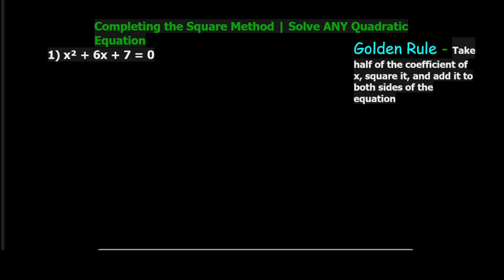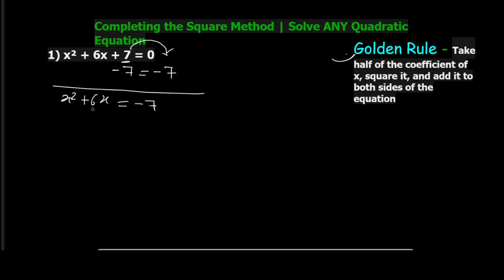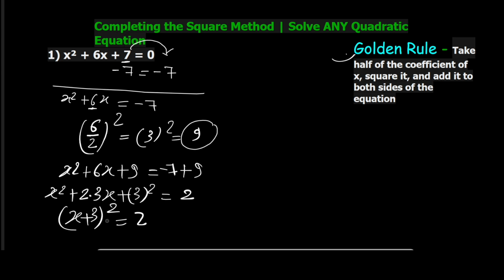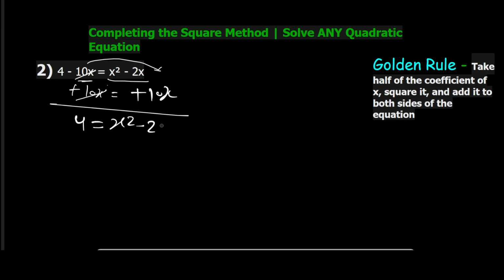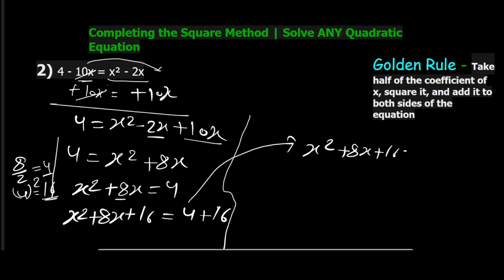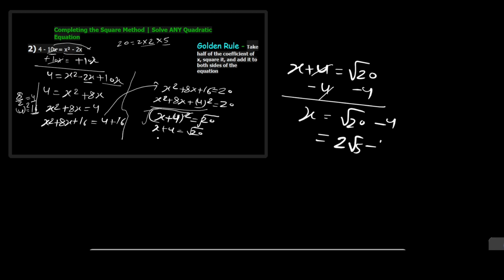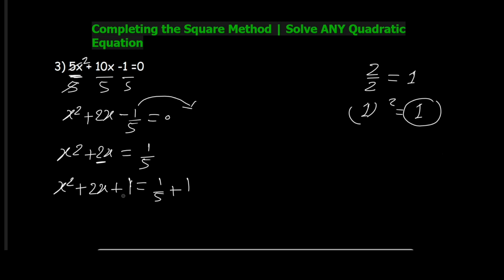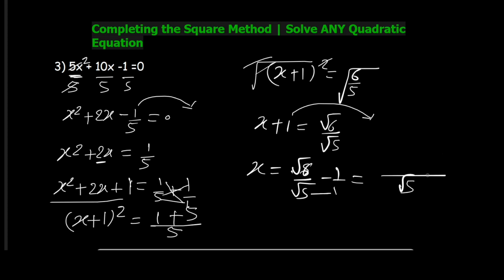Completing the Square Explained | When Factoring Fails, Use This, algebra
Struggling with quadratics that won't factor? 😫

In this lesson, you'll master Completing the Square - the method that solves ANY quadratic equation, even when factoring fails and without the quadratic formula!
KEY CONCEPT:
Take half of the x-coefficient, square it, and add it to both sides. That's it!

This method is the reason the quadratic formula even exists. Once you understand this, algebra gets 10x easier.